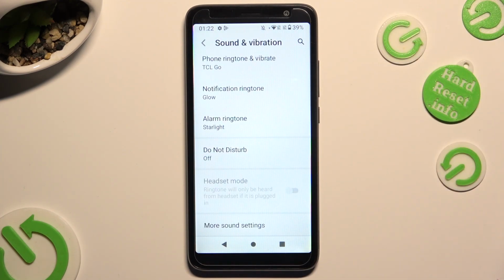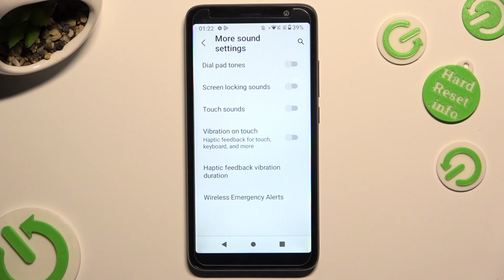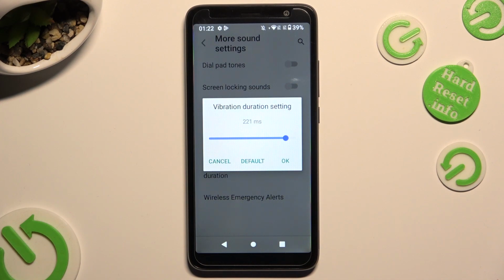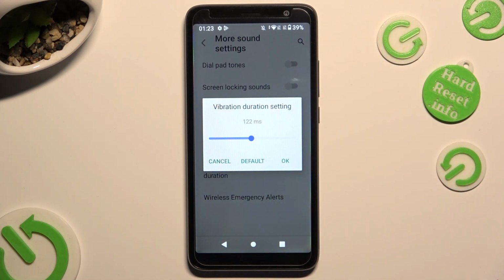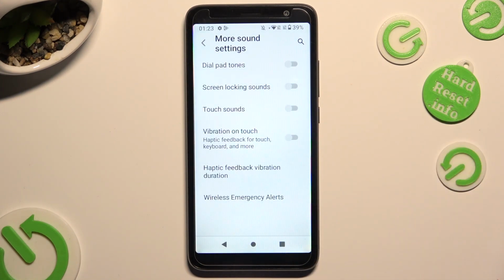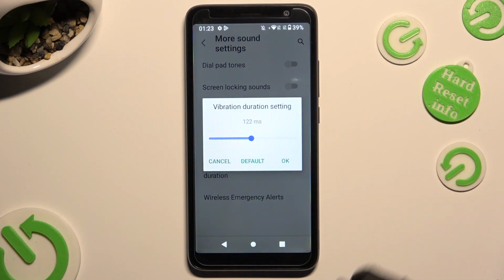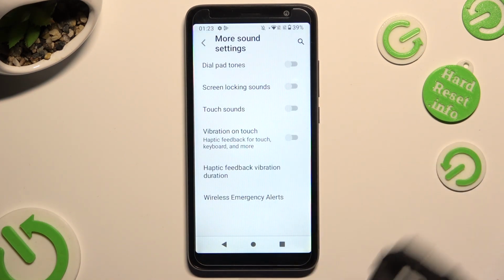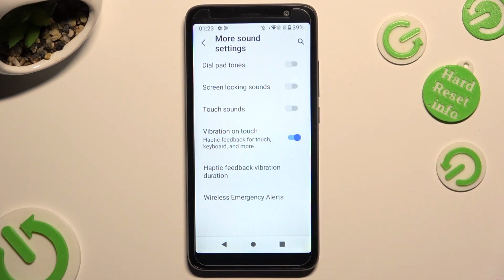How to Enter Vibration Settings on TCL 403?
Find out more:
Explore the nuances of customizing your TCL 403's vibration settings with our comprehensive tutorial. This guide will walk you through the step-by-step process of accessing and adjusting the vibration settings on your device. Whether you're looking to fine-tune notification alerts or simply personalize your device's haptic feedback, this tutorial empowers you to tailor the vibration experience on your TCL 403 according to your preferences.

How can I access the vibration settings on my TCL 403?
What options are available within the vibration settings, and how do they impact my device's haptic feedback?
Can I customize the vibration intensity for different types of notifications?
Are there predefined vibration patterns, or can I create my own custom patterns?
How do I adjust the vibration settings for calls and messages on the TCL 403?